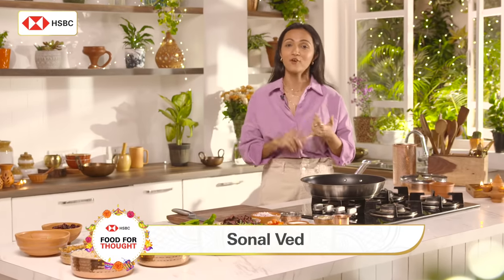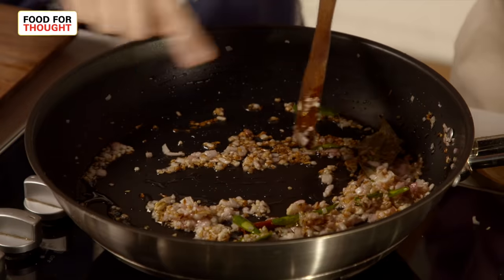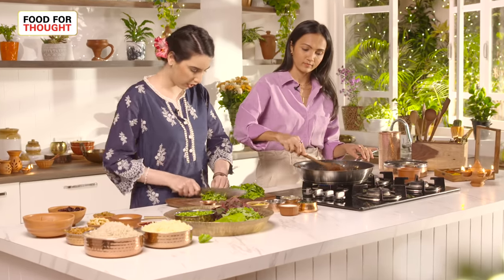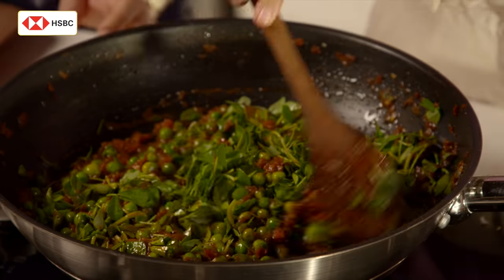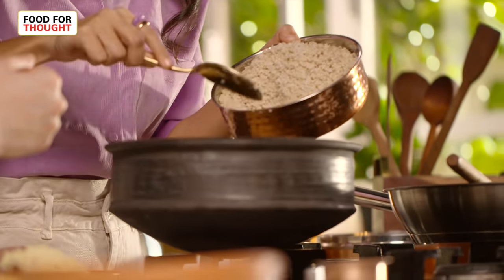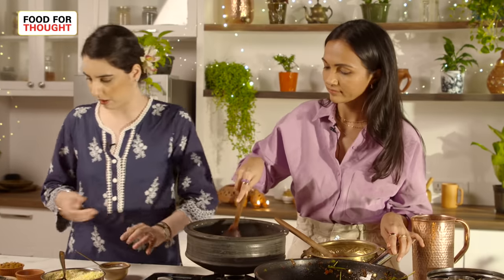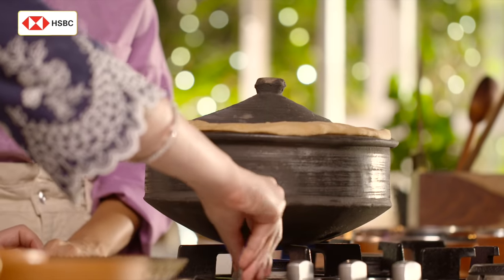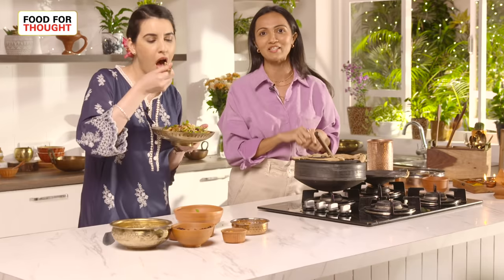Food For Thought – Episode 1 featuring Anahita Dhondy | Millet berry pulav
Let's kick-start the festivities sustainably this year! Launching the first episode of FoodForThought with @chefanahitadhondy who will prepare the millet berry pulav – so go ahead and try it out!